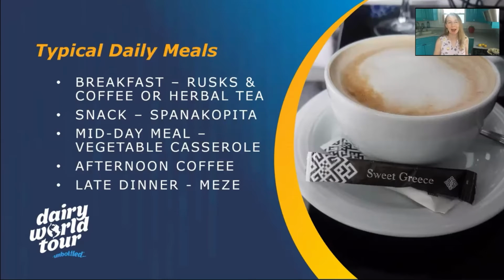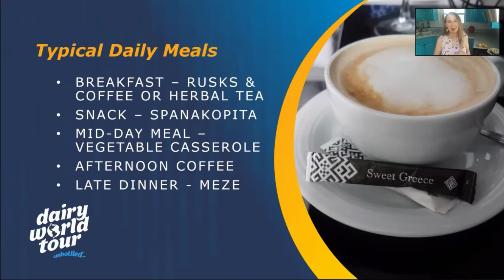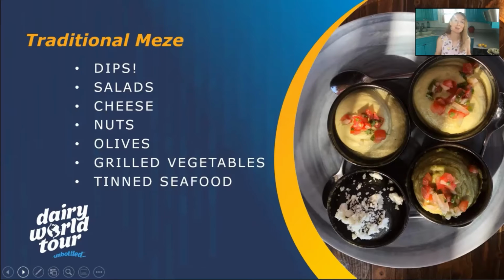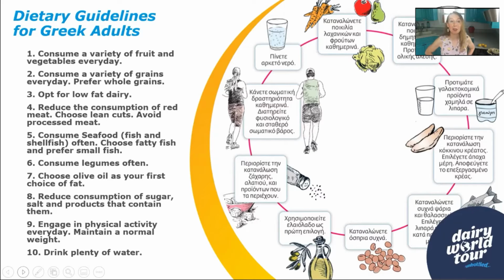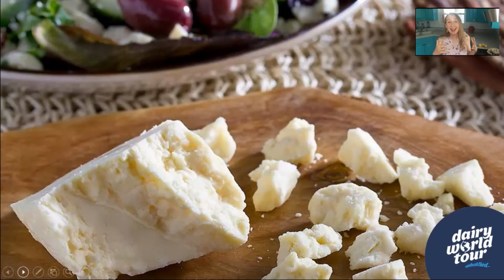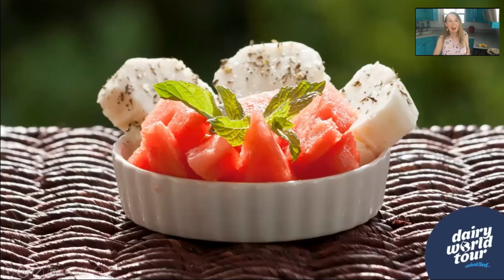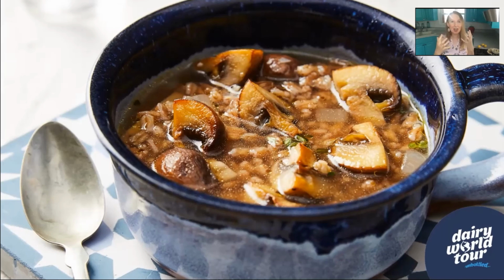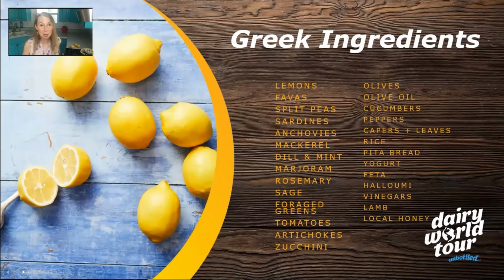Greece – Traditional Diet & Nutrition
Join Chef Melina Milionis and dietitian Serena Ball as they explore Greece’s rich history of food.

Chef Melina Milionis
Pastry Chef Melina Milionis is the owner of NJ Sweet Spot where she creates decadent desserts for New Jersey and New York City restaurants and she heads up William Sonomas’ Regional Culinary Talent.
YouTube: Greek Girls Kitchen

Serena Ball, MS, RD — Nutrition Expert
Serena Ball is a co-founder and blogger at Teaspoonofspice.com, she has co-authored two cookbooks focused on the Mediterranean cuisine, including many Greek-inspired dishes, and is a culinary instructor at the Kitchen Conservatory where she leads Mediterranean cooking classes.

Cookbooks: “Easy Everyday Mediterranean Diet Cookbook”, “The 30-Minute Mediterranean Diet Cookbook”, and COMING SOON “The Sustainable Mediterranean Diet Cookbook”

To view this full Dairy World Tour episode on Greece,